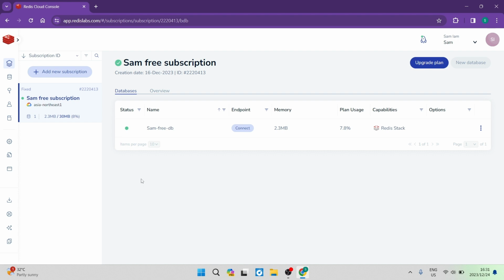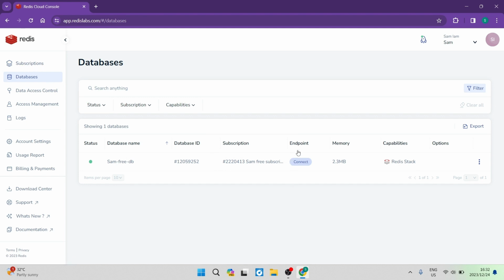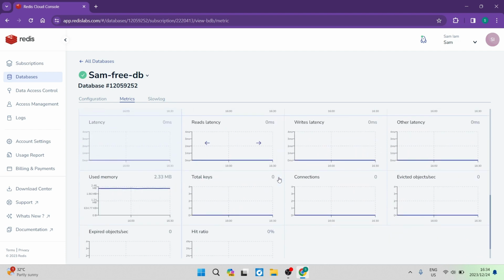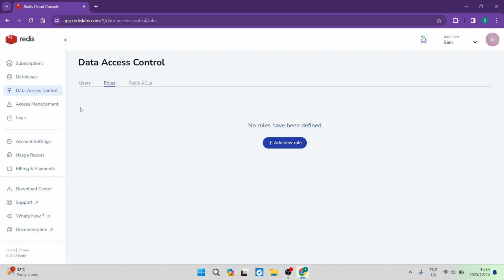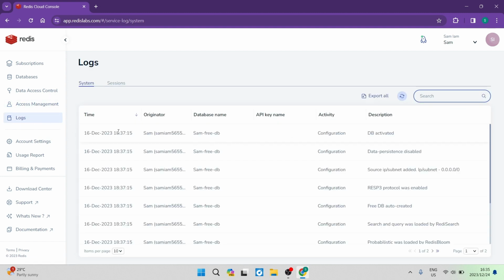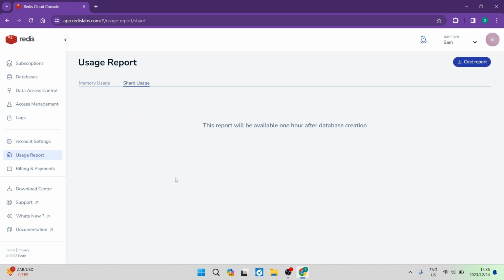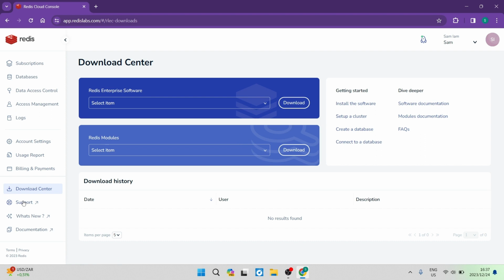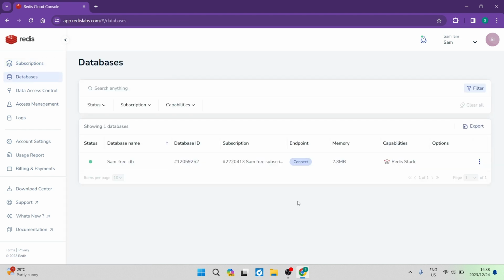How to Use Redis in 2026 | Redis Tutorial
In this video 'Redis Tutorial: How to Use Redis,' we'll take you on a journey through the fundamental aspects of Redis, a powerful and versatile in-memory data store.

Redis is known for its speed and flexibility, making it a popular choice for various applications, from caching to real-time analytics. In this tutorial, we'll guide you through the basics of Redis, covering essential concepts such as data structures, commands, and key functionalities.

Timestamps

What is Redis – 00:00 – 01:00
Redis User Interface – 01:01 – 04:41
Account Settings – 04:42 – 05:56
Integrations, Support, and Updates – 05:57 – 06:50
Outro – 06:51 – 07:11